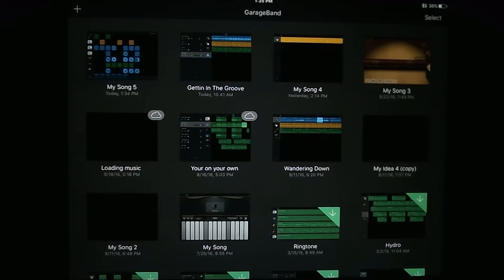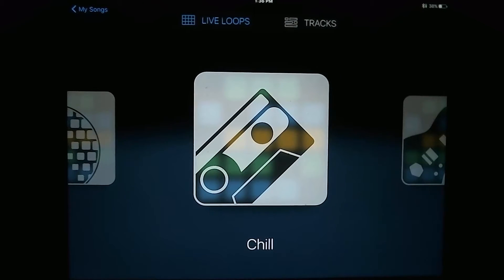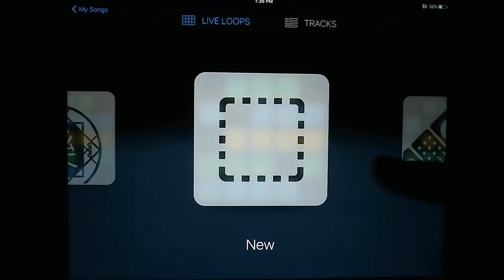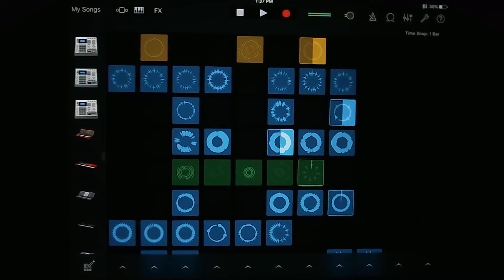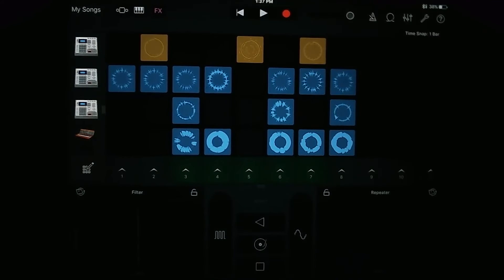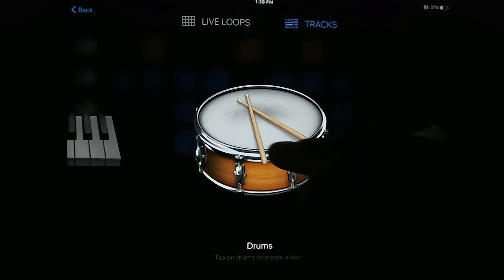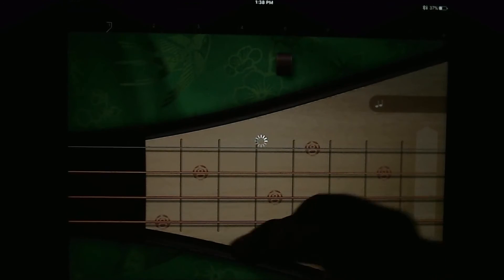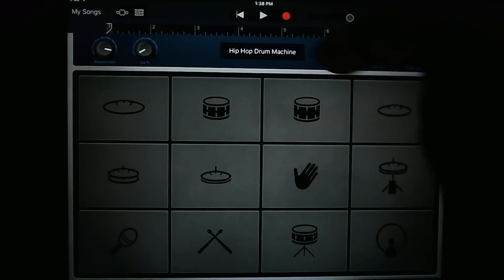Garageband New Features overview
On this tutorial I give an overview of the new features that have been added to Garageband with the recent update. Some of these features include the new looped based method of arranging and playing songs, and some of the new Chinese instruments that have been added.